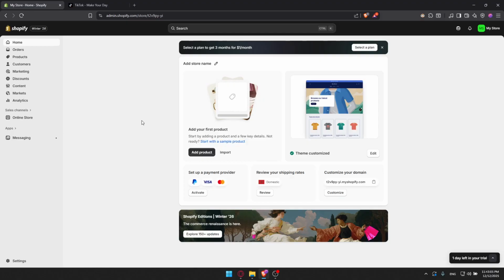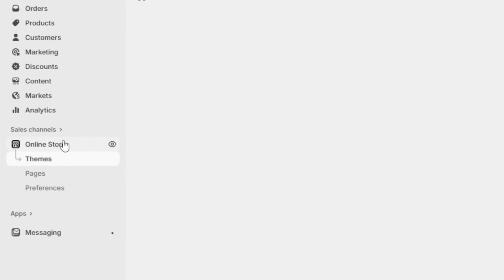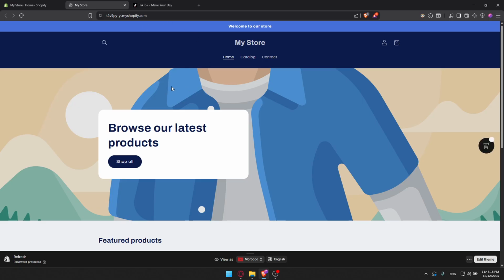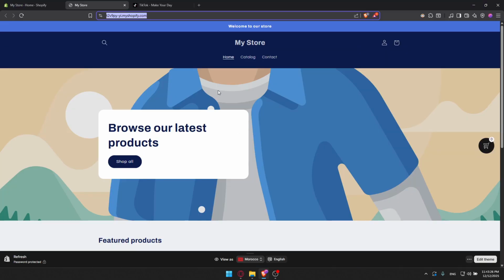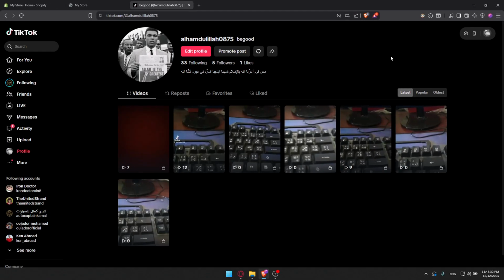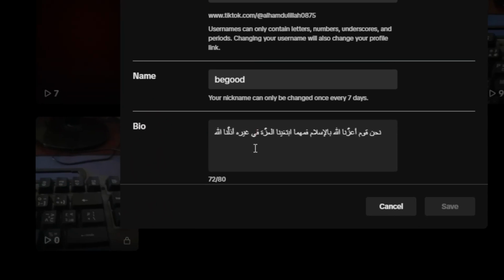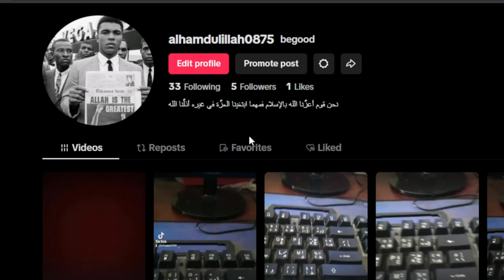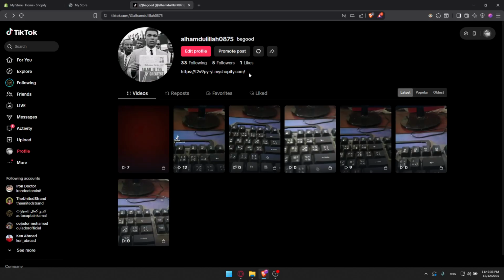How To Add Shopify Store Link To TikTok Bio (Fast & Easy)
How To Add Shopify Store Link To TikTok Bio | Add Shopify Link In TikTok Bio

In this quick tutorial, I’ll show you how to add a Shopify store link to your TikTok bio so people can click straight to your store from your profile. I’ll walk you through the exact TikTok settings, where to paste your link, and what to do if the website field doesn’t show up.

You’ll also learn a simple workaround using a link-in-bio page if TikTok limits links on your account type or region. By the end, you’ll know how to add a Shopify store link to your TikTok bio the right way, test it on mobile, and make sure it opens your storefront cleanly.

I hope you found my How To Add Shopify Store Link To TikTok Bio (In Minutes) video useful!